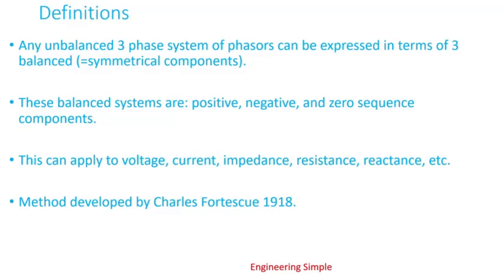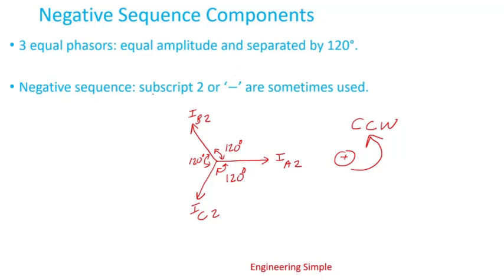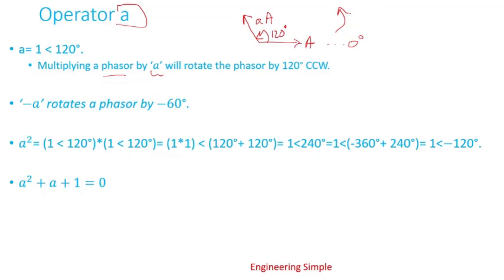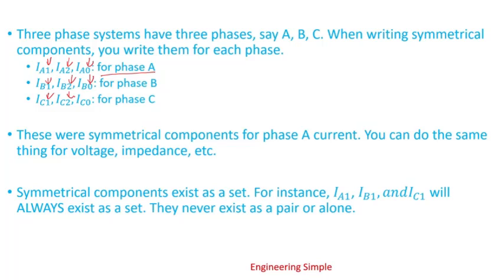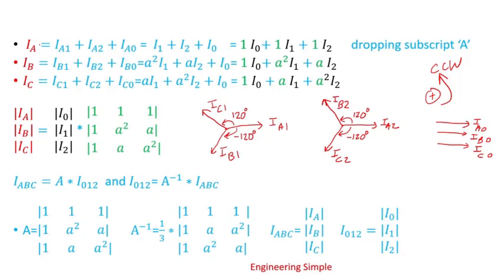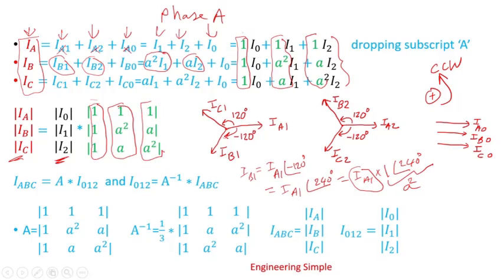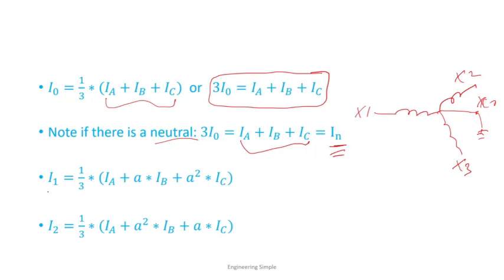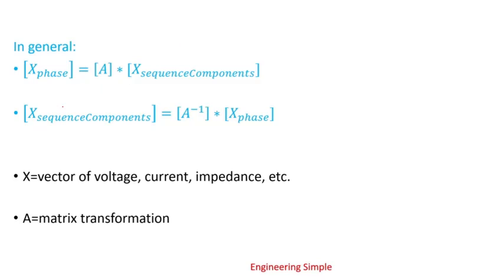Symmetrical Components | Basics | Part 1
Symmetrical components is an important topic that all engineers should know. They are used in calculating positive, negative, and zero sequence components in unbalance scenarios or unsymmetrical faults such as line to ground faults. For 3 phase systems that are balanced to the point of unbalance or fault, symmetrical components can be used to calculate sequence components.